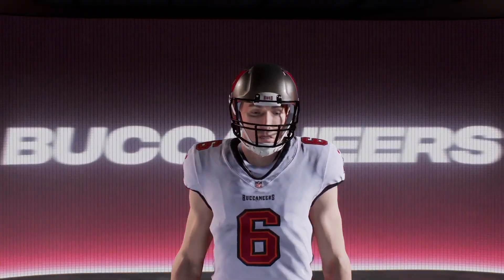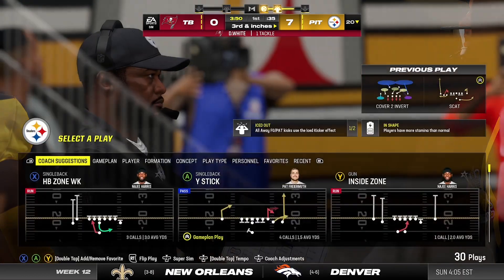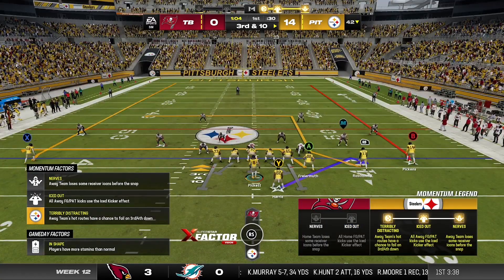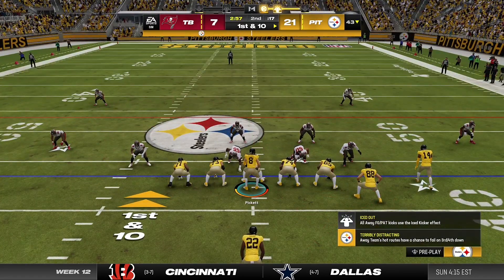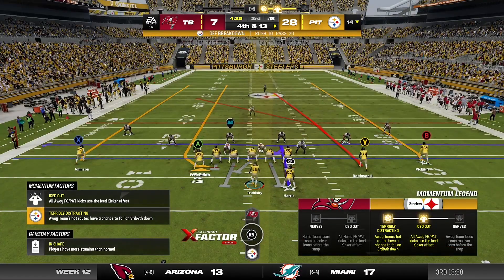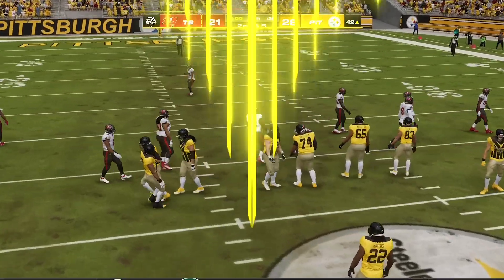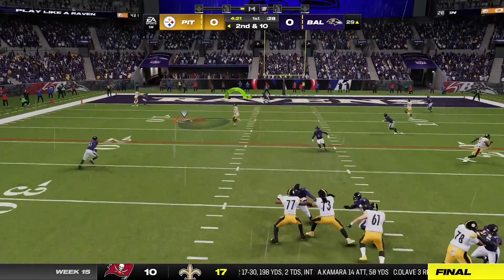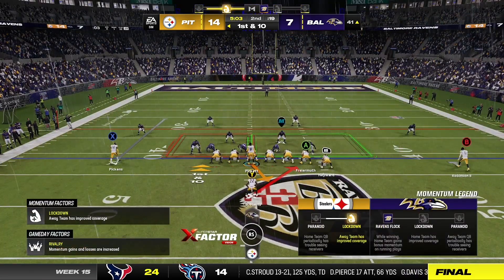We are cooking…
I’m The Best Person 🧍‍♂️ I Ever Knew In The Game and It’s All Good 😌 Love It yoyoypy tgirl totoroyot tyou know that too laugh out loud 😂 Love 💗 it so I love it too but it’s a bit hard for a girl like that laugh out loud and then you can get the whole story in one ☝️ of the way you feel in a good 😌 mood laugh out loud I guess and then when it come time I get the same feeling laugh out loud so you can be like that and